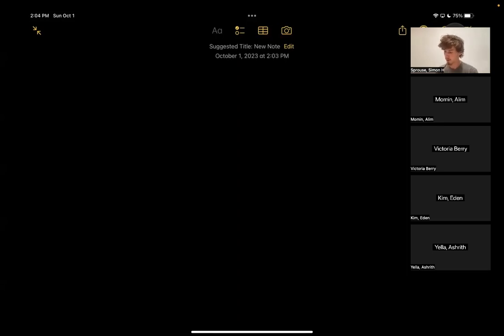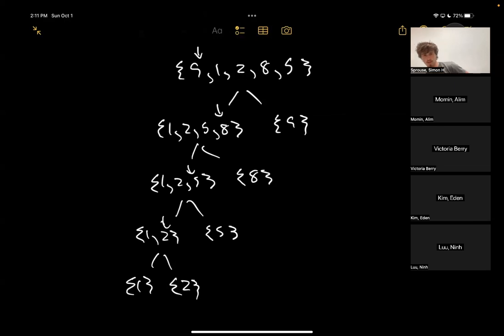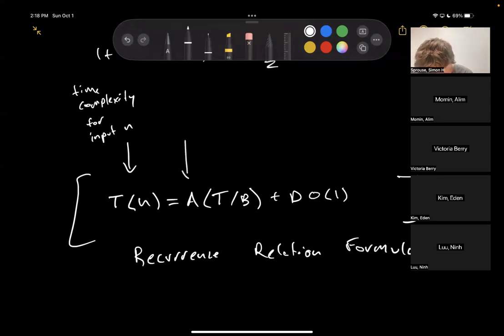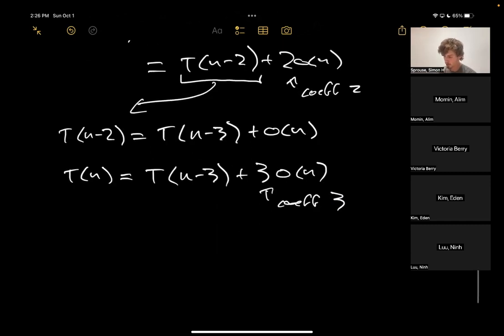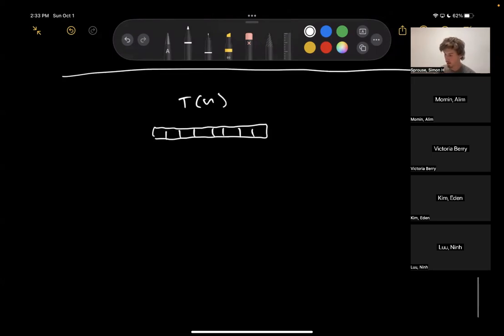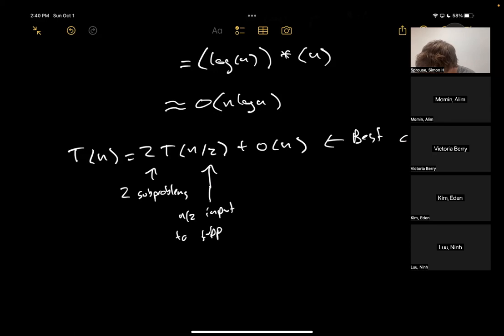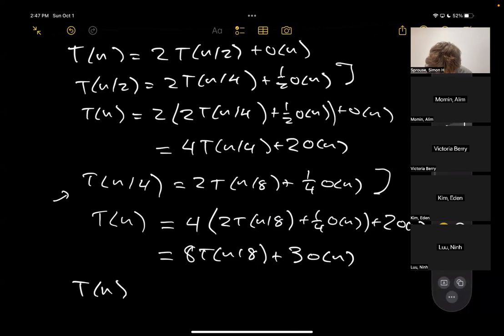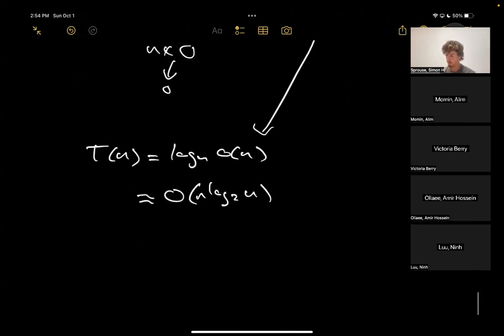Sunday Review - Week 6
Fall 2023 Sunday review for CSCE 221 week 6
I covered:
00:00 Intro
01:45 Quick sort example
10:48 Quick sort worst case proof
29:35 Quick sort best case proof